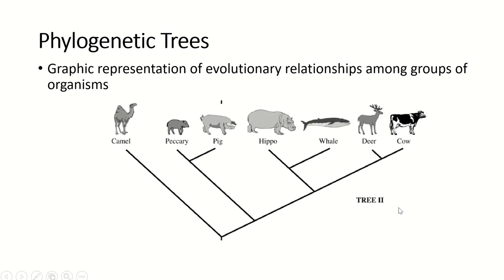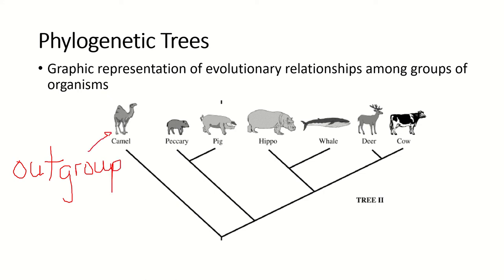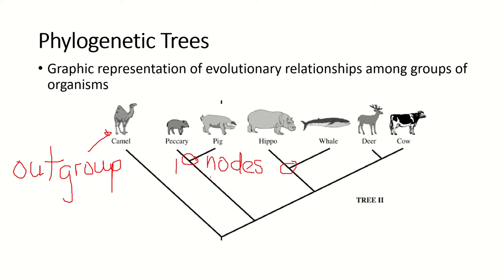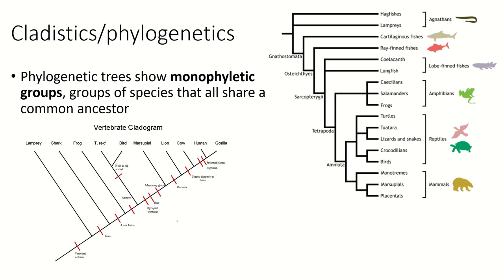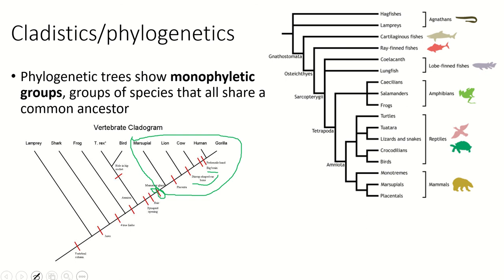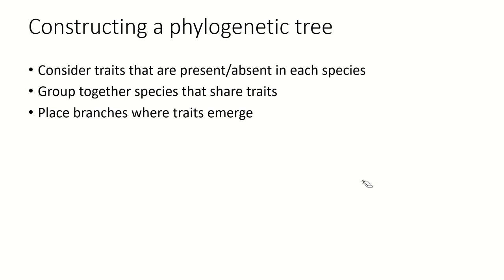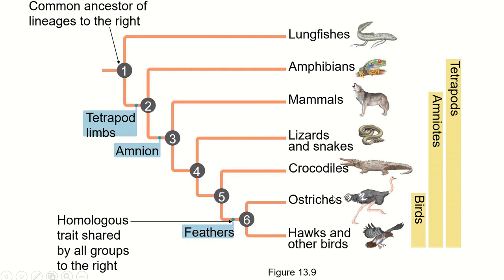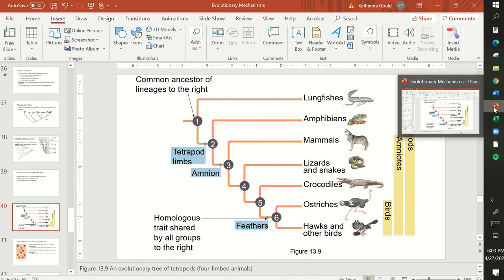Gould's Bio, Evolution Pt 4, Phylogenetic Trees